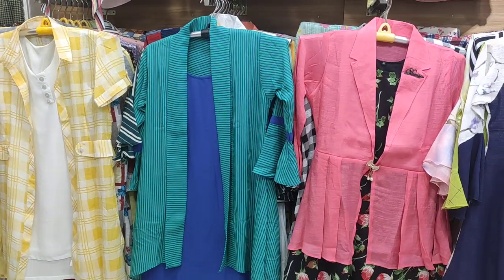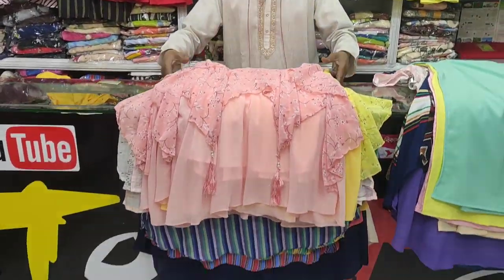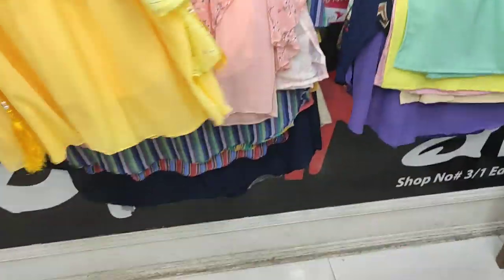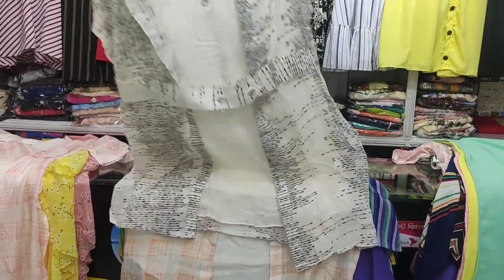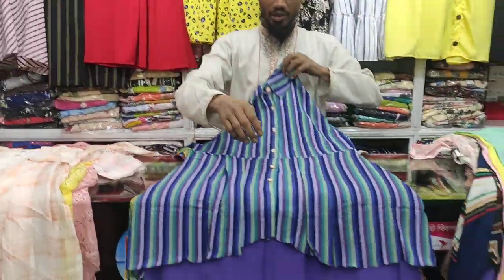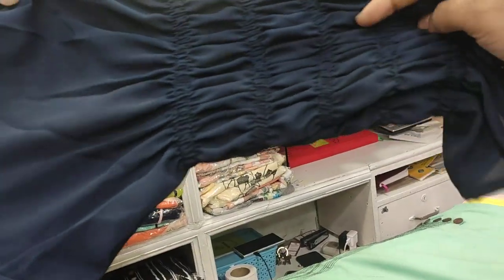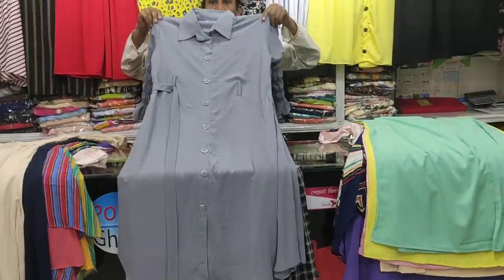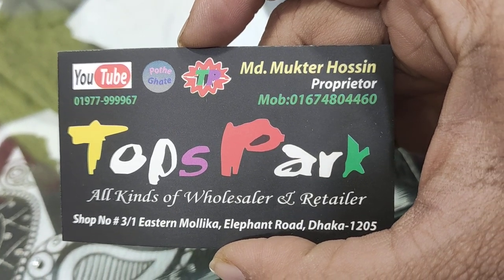Trendy Western Tops Collection In Bd //Cheap,Fancy Tops